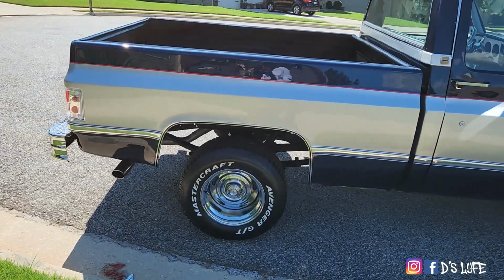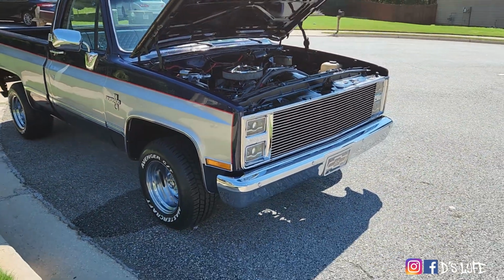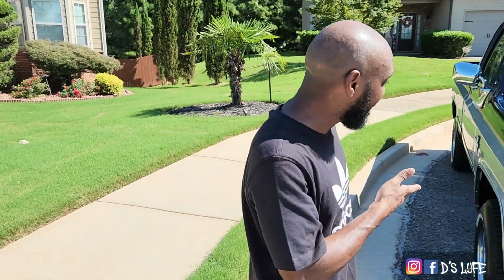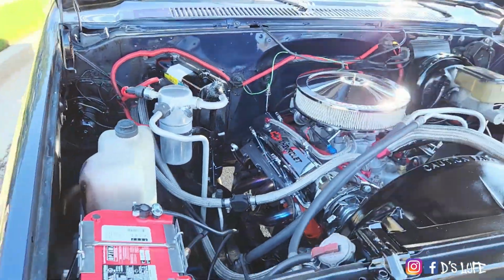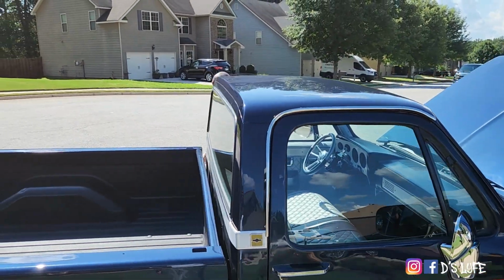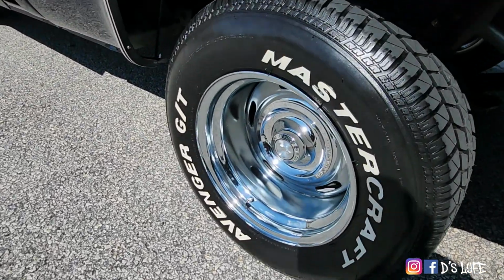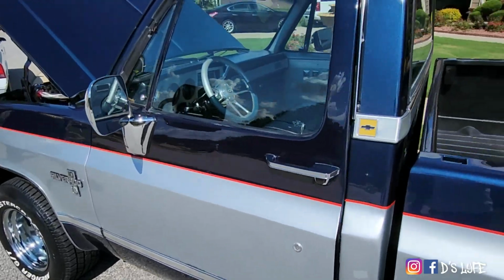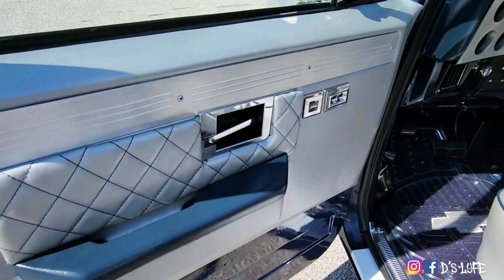CUSTOM 1985 C10 SHORTBED (SHELLY LEWIS) REVEALED FOR THE FIRST TIME! | CRAZY DETAILS IN AND OUT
EQUIPMENT
GoPro Hero 9 Black